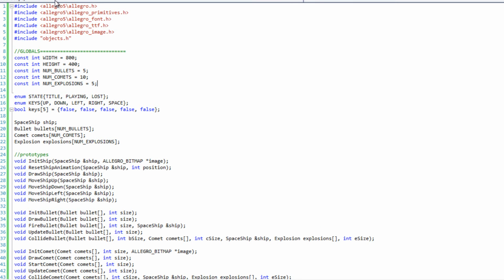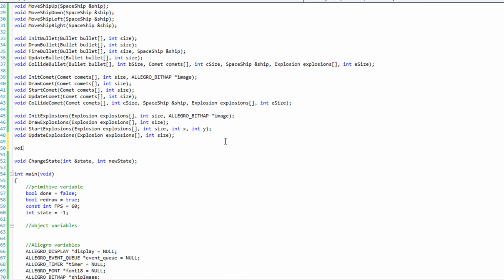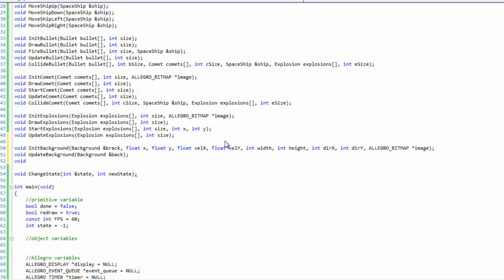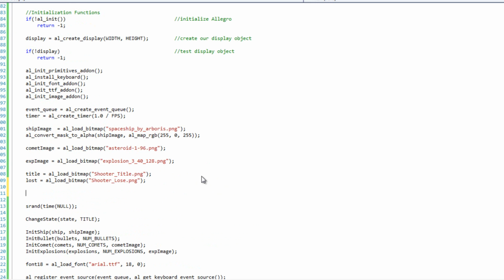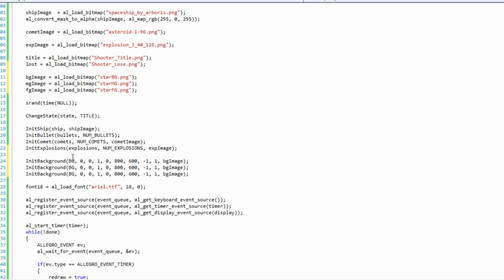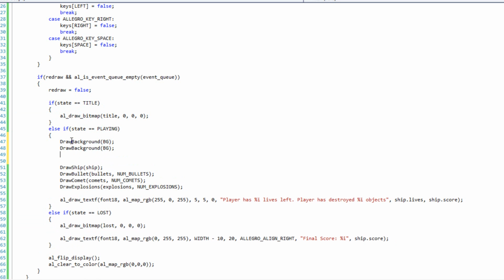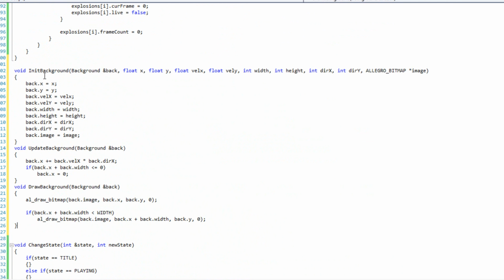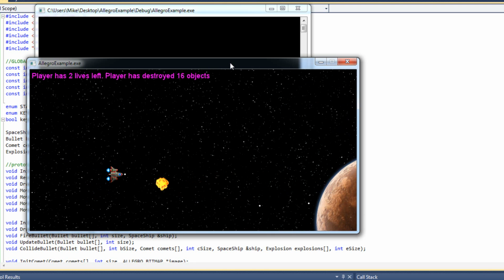14.2 - Adding a Background to our Allegro 5 Game